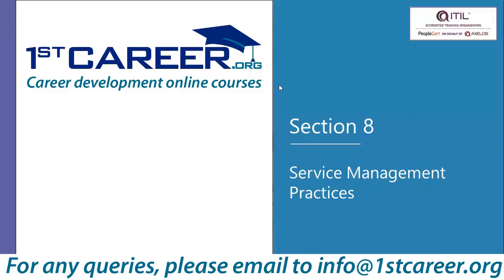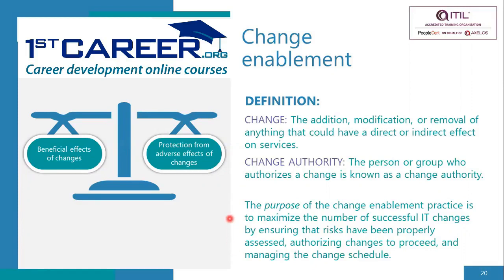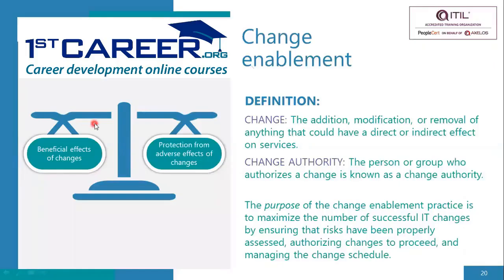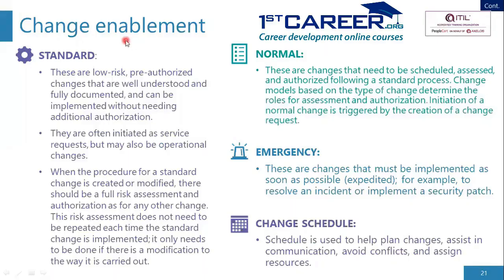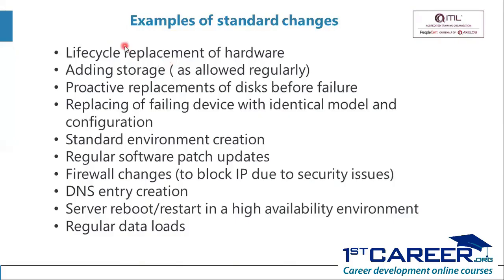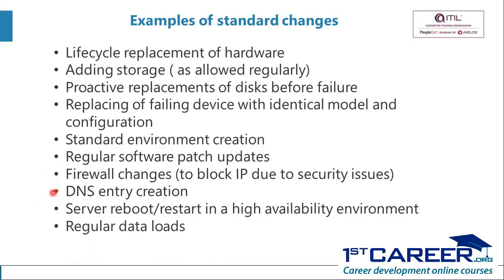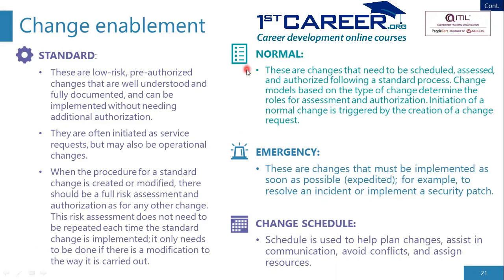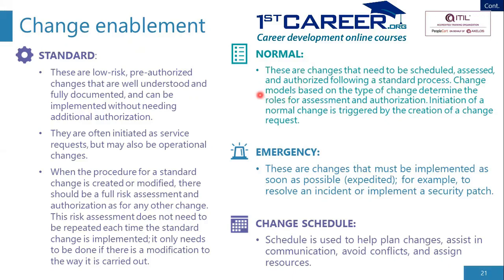Service Management Practices | ITIL® 4 Foundation | 1stcareer.org | PeopleCert | AXELOS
To Purchase Full Version of the ITIL® 4 Foundation Course Please

ITIL 4 Foundation Overview:

The ITIL 4 Foundation Axelos certification Training is designed as an introduction to ITIL 4 and enables learners to look at IT service management (ITSM) through an end-to-end operating model for the creation, delivery and continual improvement of technology enabled products and services.

No matter which path you choose, you’ll first need to pass the ITIL4 Foundation module, an entry-level certification that covers the basics of ITIL 4. Candidates for the ITIL 4 Foundation exam should have a basic understanding of creating valuable products and services for customers and stakeholders, the basic principles of ITIL 4, the four dimensions of service management, best practices of ITIL 4, and key concepts of Lean, agile, and DevOps.

The ITIL Foundation course takes place in a classroom over two and a half days. At the end of the course, you’ll take a one-hour exam consisting of 40 multiple-choice questions and will need 26 correct answers to pass. Courses are offered through accredited training organizations and can be found on the Axelos website. You can also choose to self-study using practice exams and other material from Axelos or third-party providers.

ITIL 4 Foundation Training & Certification is for individuals:

Who require a basic understanding of the latest ITIL framework released in Feb 2019.
Those who want to understand how ITIL can be used to enhance career in IT service management.
IT professionals or others working within an organization that has adopted ITIL.
However, the ITIL Foundation certification can benefit anyone who has an interest in IT & Business service management.

ITIL 4 Foundation candidates will have an understanding of the following:

A holistic approach to the facilitation of co-creation of value with customers and other stakeholders in the form of products and services
The guiding principles of ITIL 4
The four dimensions of Service Management
Key concepts from Lean, Agile, DevOps, and why these are important to deliver business value.
How ITIL practices described in ITIL 4 will maintain the value and importance provided by the current ITIL processes, whilst at the same time expand to be integrated to different areas of service management and IT, from demand to value

PREREQUISITES:

There are no mandatory prerequisites for taking ITIL 4 Foundation Course.

EXAM & CERTIFICATION:

All methods of delivering this course include the exam in the fee.
This course prepares participants for the examination leading to the Foundation certificate in IT service management. The exam is 60 minutes in duration, includes 40 multiple-choice questions, and is administered online by an independent examination body. Participants are provided with an exam voucher so they can schedule the exam at their convenience on any date after completion of the course.
A minimum passing mark of 65% is required to receive your certificate.
An exam review is included in the course to help prepare attendees for the final exam.
After completion of this course, you may apply for self-directed learning PDUs through PMI. Letter of attendance will be issued by 1st Career LLC to all attendees upon successful completion of self-paced e-learning or live online course.

ITIL ® is a registered trademark of Axelos Limited, used under permission of Axelos Limited. The Swirl logo™ is a trademark of AXELOS Limited, used under permission of AXELOS Limited.